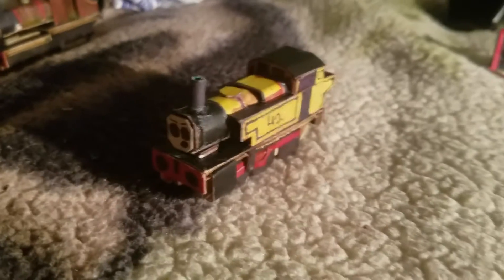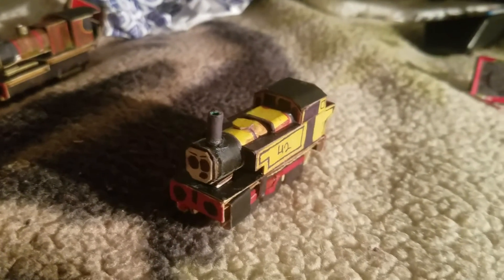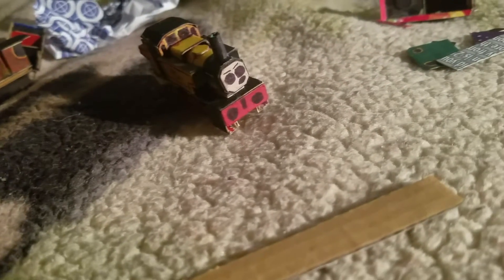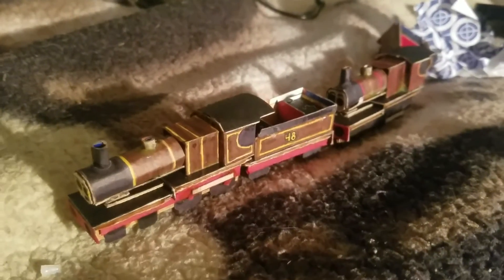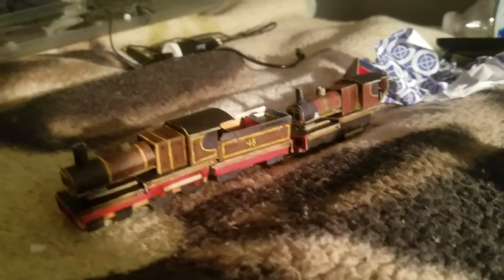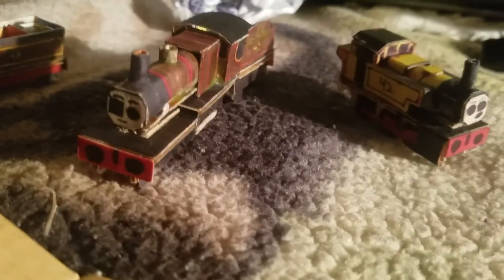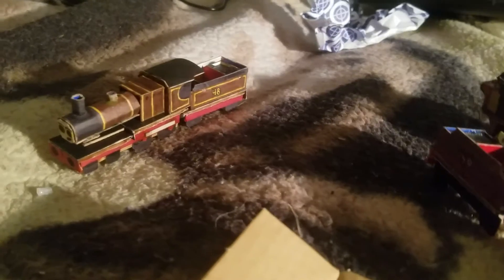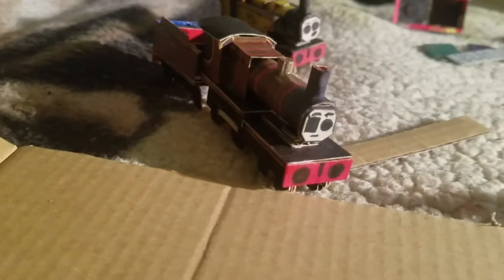RWS Customs [Volume 2] More Skarloey engines + news